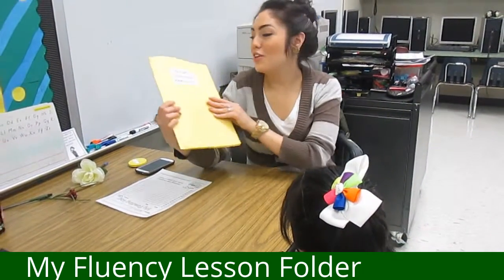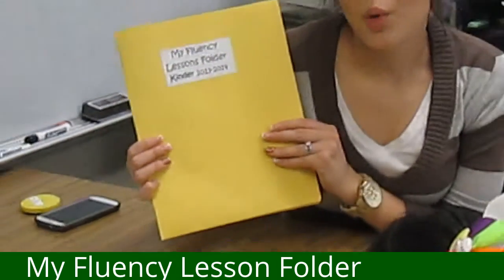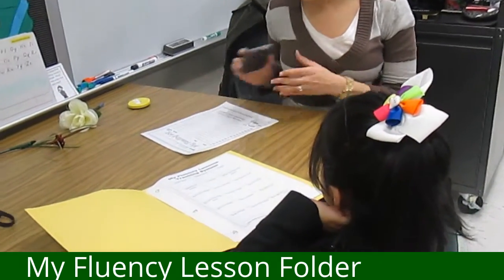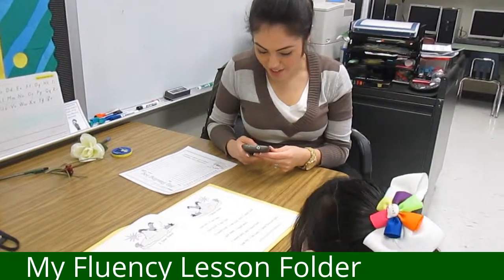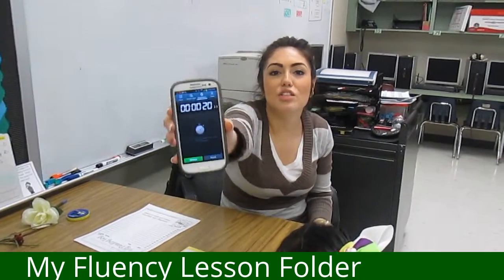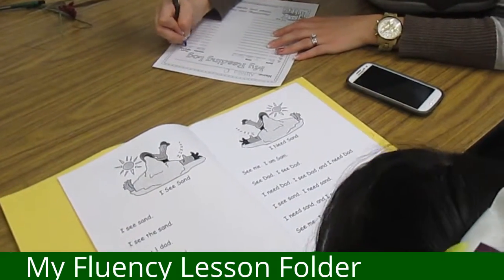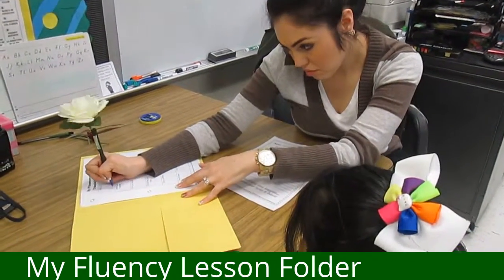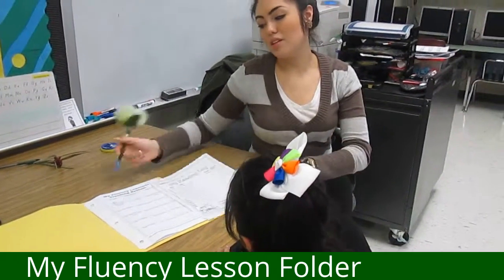My Edited Video